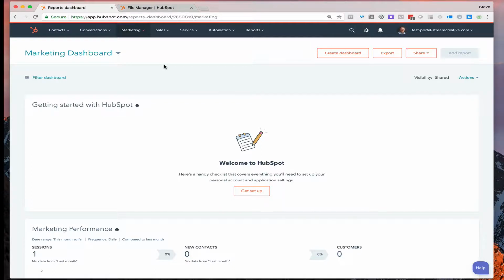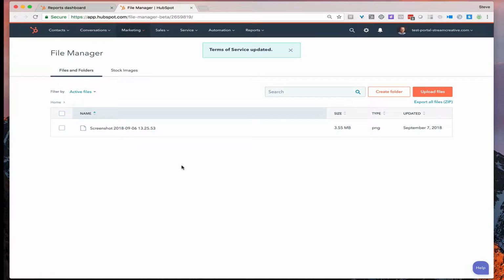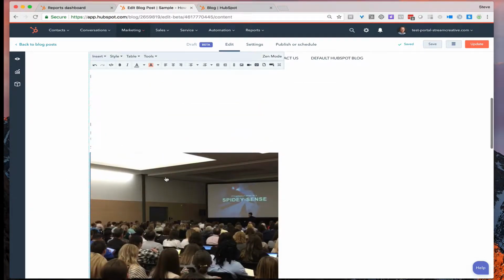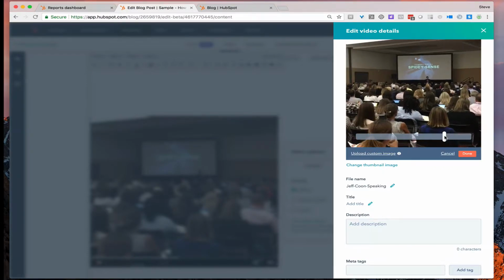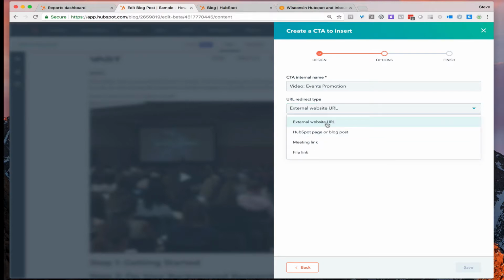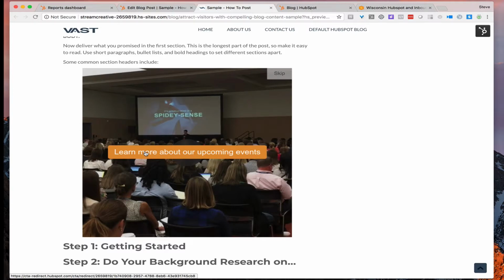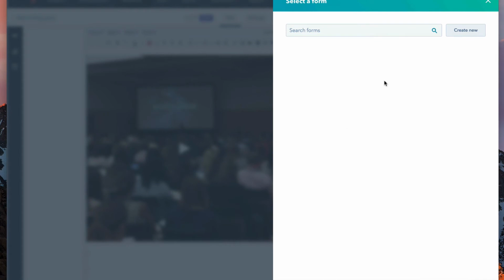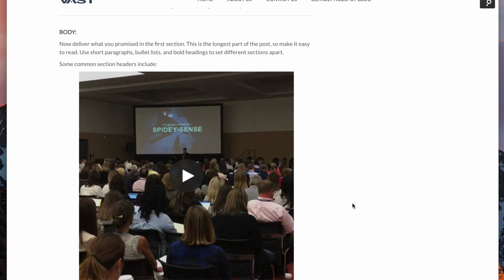How to host video in HubSpot & embed on blog or landing page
New 2018 HubSpot Video Feature Tutorial

HubSpot just released their all new HubSpot Video product that allows you to host videos throughout the HubSpot platform. This is available in HubSpot Pro and Enterprise versions of the Sales, Marketing, and Service Hubs.